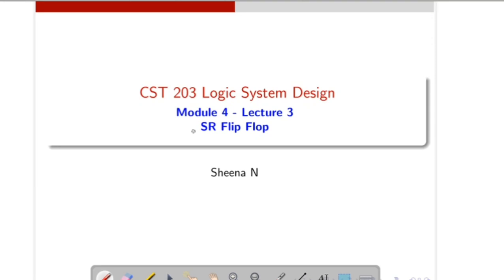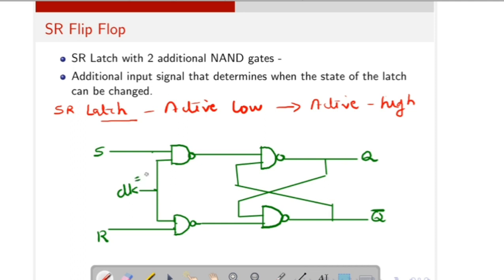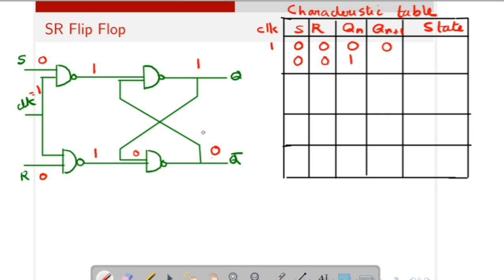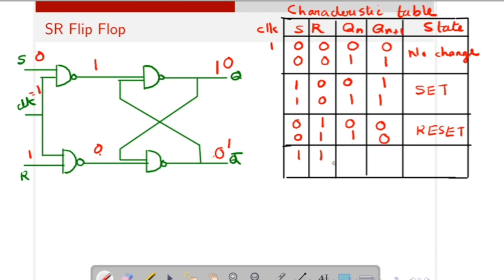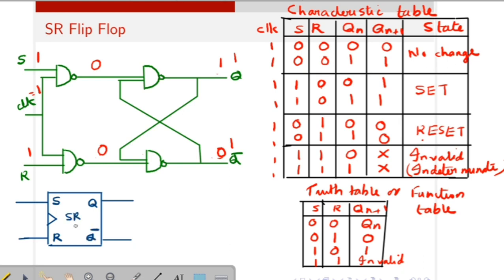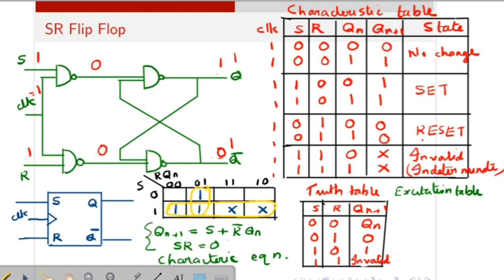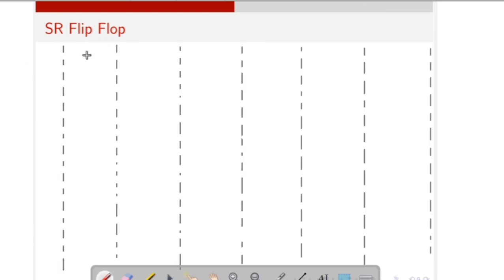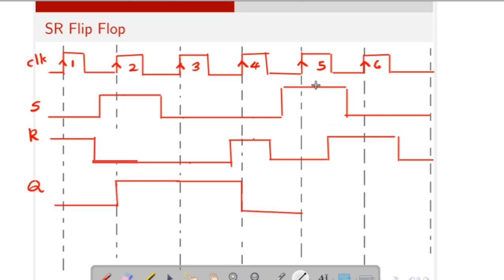Module 4 - Lecture 3 - SR Flip Flop || Sheena Kiran || KTU || CST 203 Logic System Design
Here I explain the circuit of SR flip flop, its working , characteristic table,  truth table, symbol, excitation table and waveform